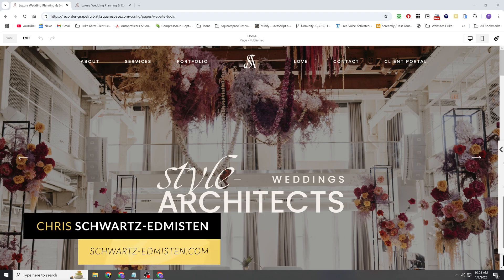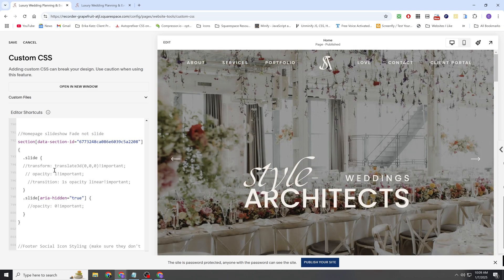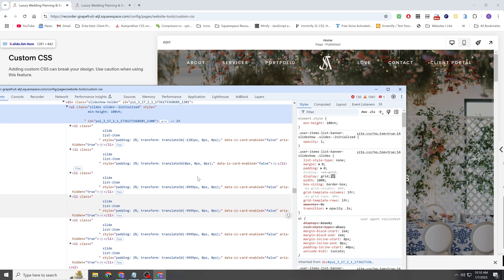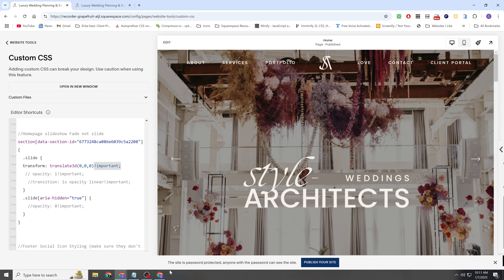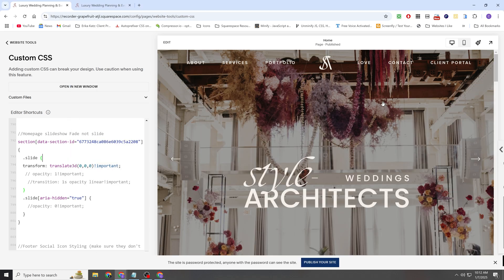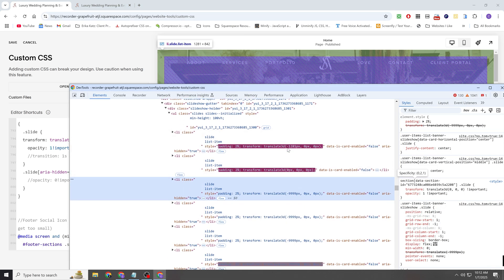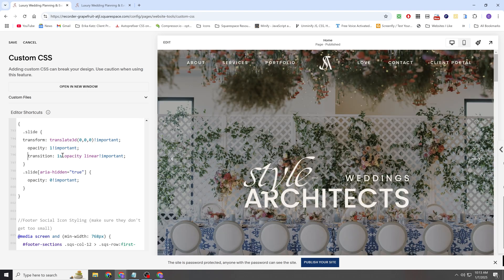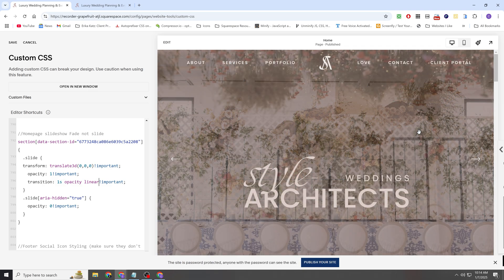Make a Banner Slideshow Fade Instead of Slide in Squarespace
In this video I show you how to add some CSS to your site to make an auto layout section set to Banner Slideshow have a fade transition between slides rather than the default slide animation.

⌚ Timestamps:
00:00 - Introduction
00:20 - Default Behavior
00:45 - CSS Breakdown
05:02 - Result